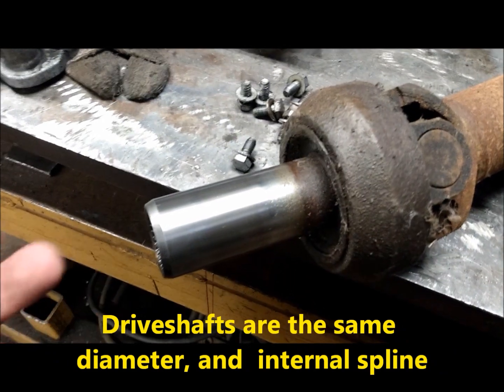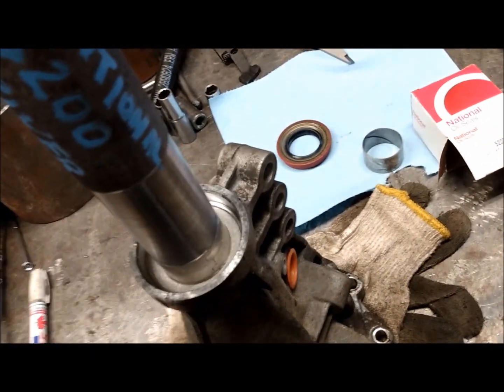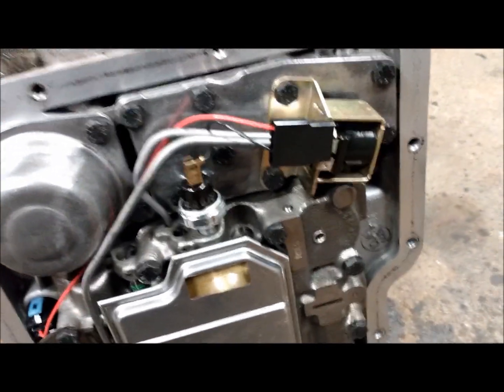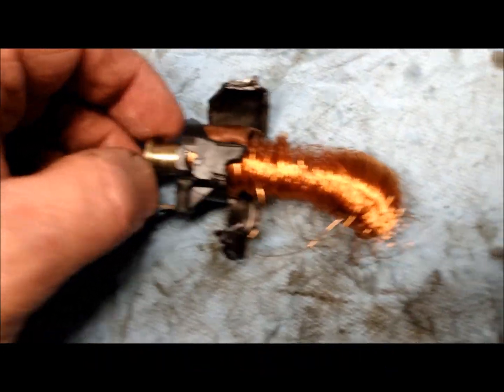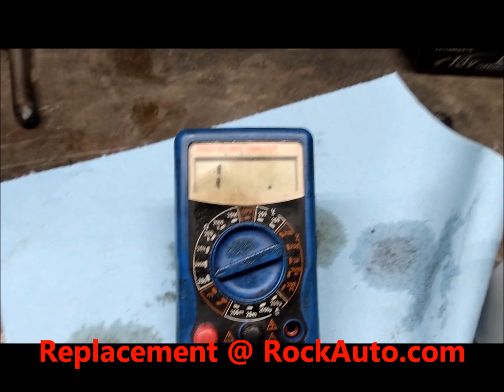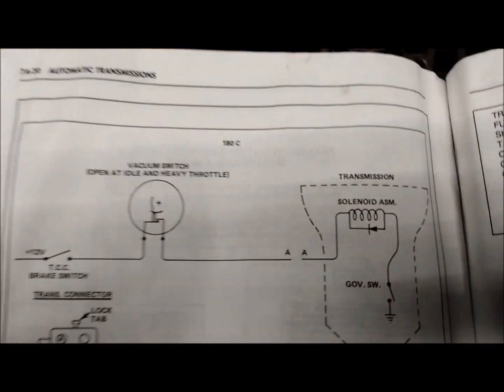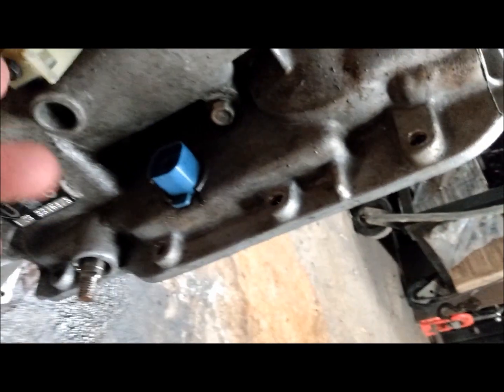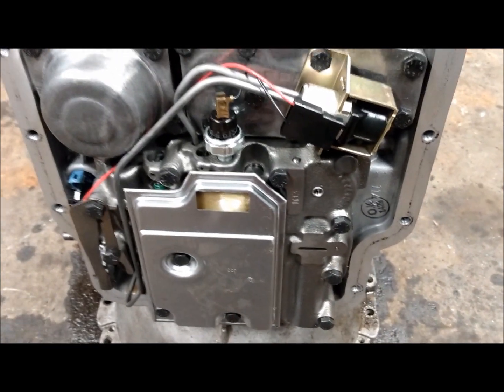Chevette Lock Up Torque (82-87) problems, plus trans. tail shaft bushing / seal repair, and more...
Opened TH180 transmission view, components, and more.   Time to replace the worn tail shaft bushing, and leaking rear seal.